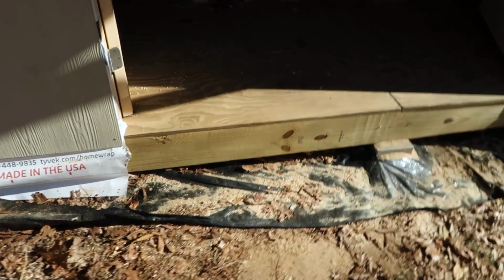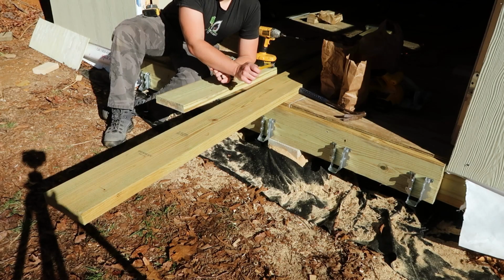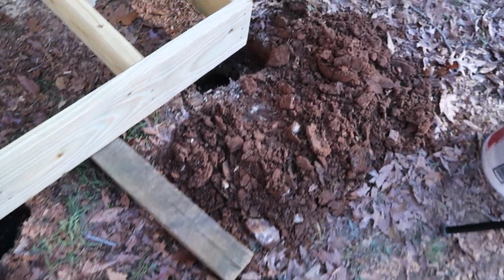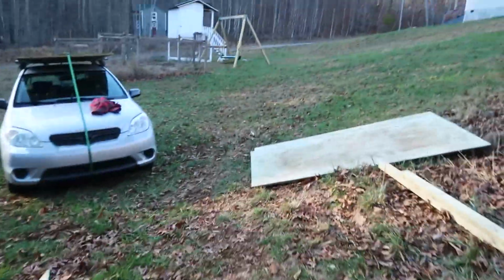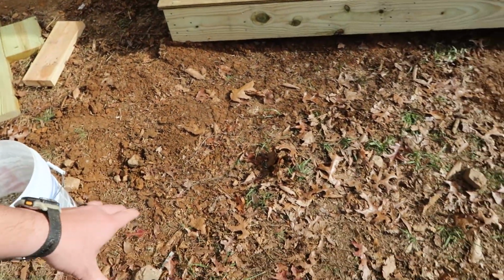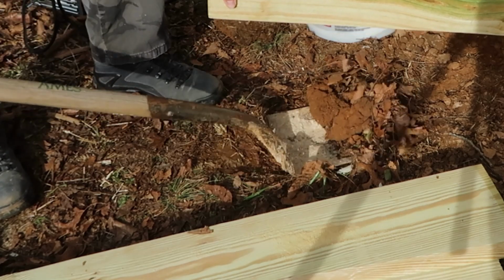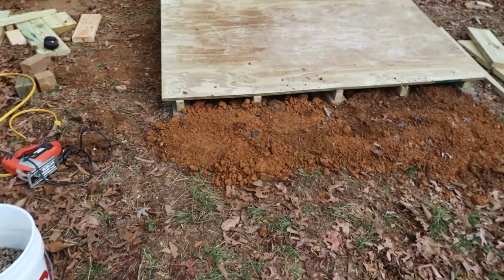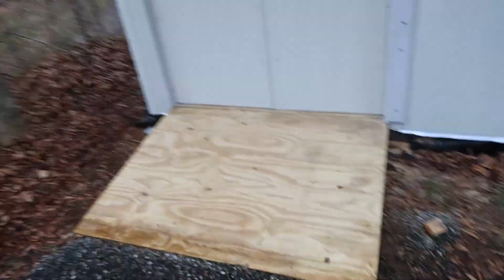Building a Shed Ramp and Landing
To get the lawnmower and four wheeler into the shed I need a ramp with landing. In this video I make the ramp out of pressure treated 2x8s. This ramp allows the lawnmower and the atv to drive right up into the shed.

To get started I install a ledger board to the side of the shed. From here I use joist hangers to hold up 2x8 lumber. I make a frame that is 4 foot out from the building. This allows me to use a full sheet of plywood. The end of the landing away from the shed is supported with 4x4's sunk into the ground below the frost line. Next I install more joist hangers so the ramp boards can rest against the landing. I rip down 2x8's so they taper to a point. These are installed on top of paver stones so the lumber is not touching the ground. Lastly I install sheets of plywood on the frame and screw it down.